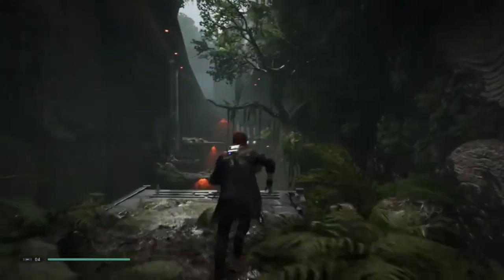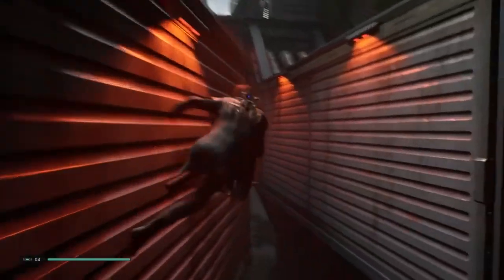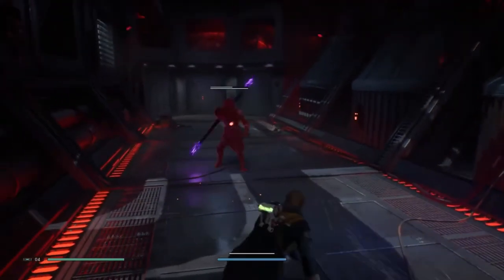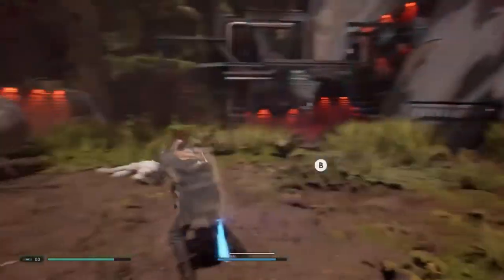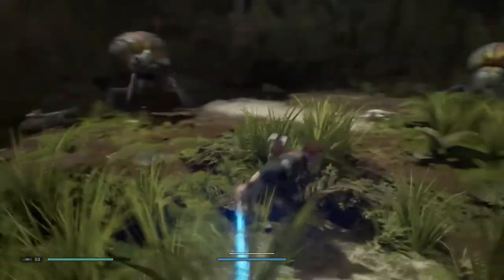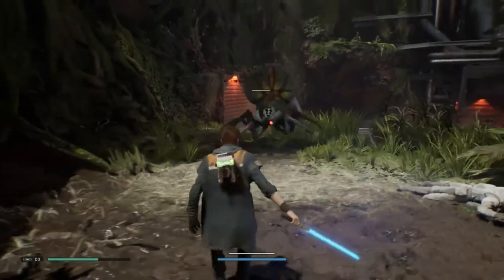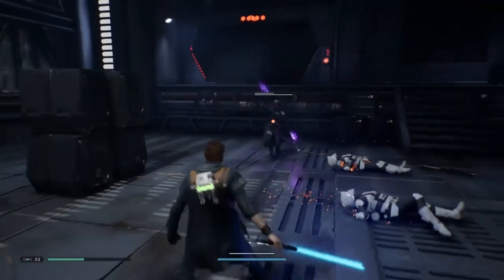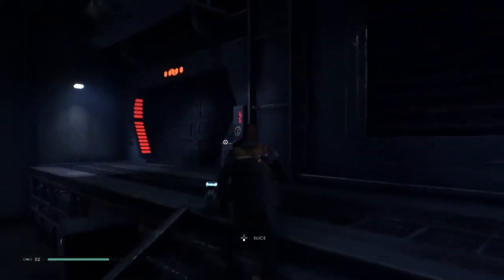Star Wars Fallen Order E3 Reveal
EA Play 19
Star Wars Fallen Order
Gameplay Reveal